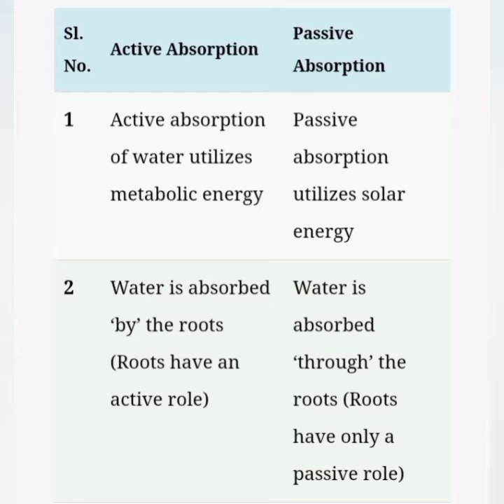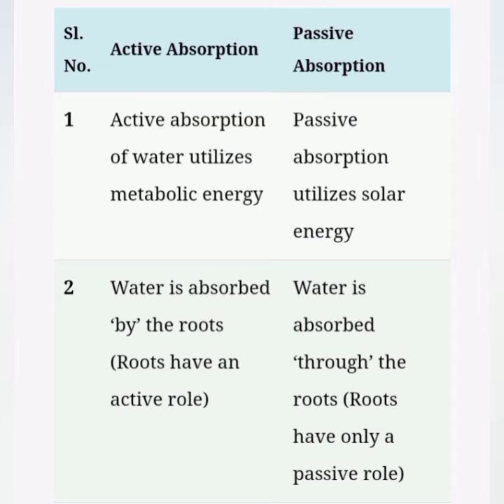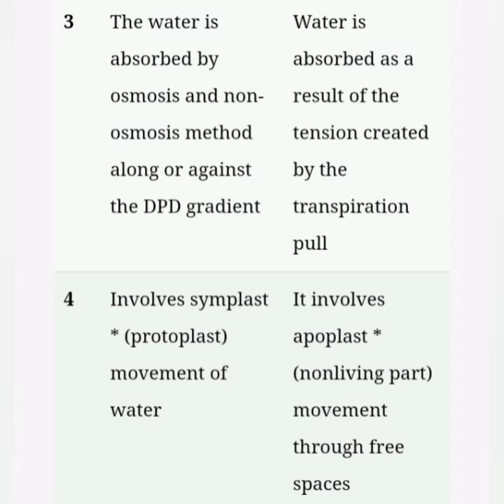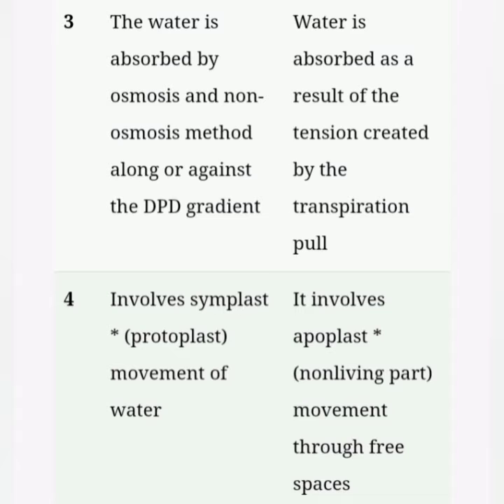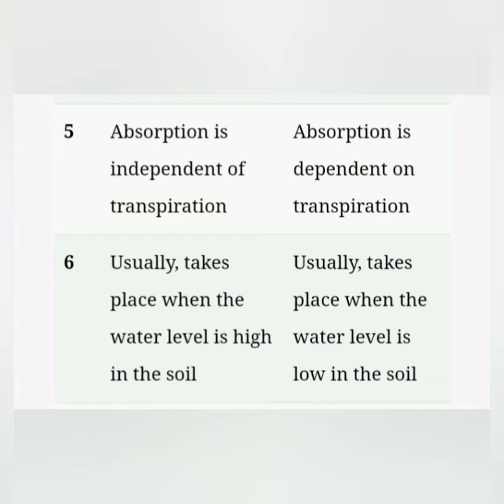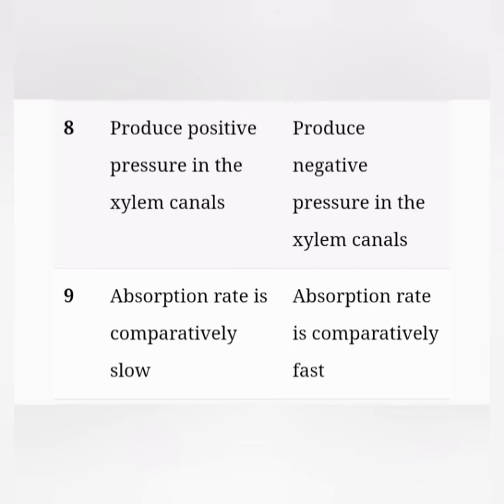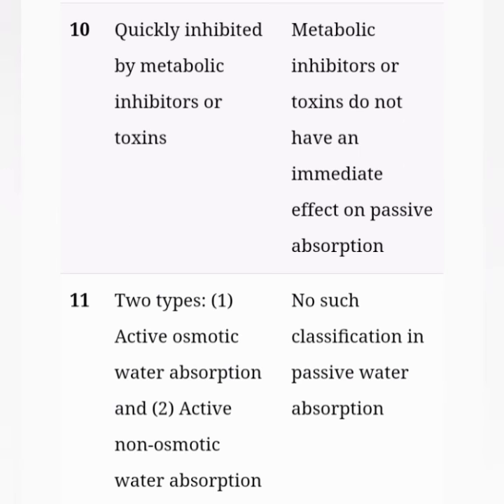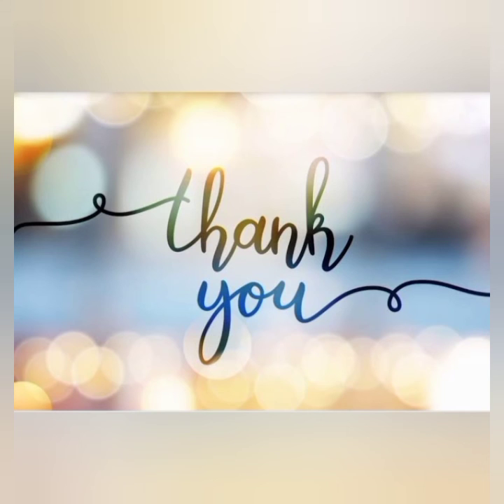| Notes : Active v/s passive absorption | Plant physiology | Core Botany S6 |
Here we have included some points on the topic - cystolith   in a simplified manner ,  which can help kerala university  bsc botany students of sixth  semester to catch their score in core botany exams as per the request of a student .  Hope it helps . u too can also add ur suggestions as comments and we are here to help u  .
Comment us ur suggestions too.
!! most simplified points !!
thank u all
especially for the comments and support we gets .